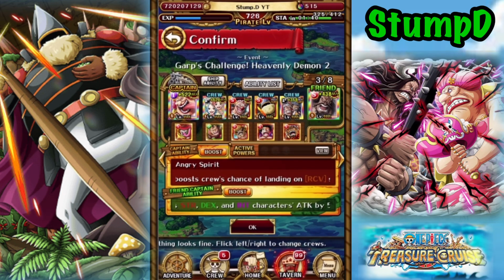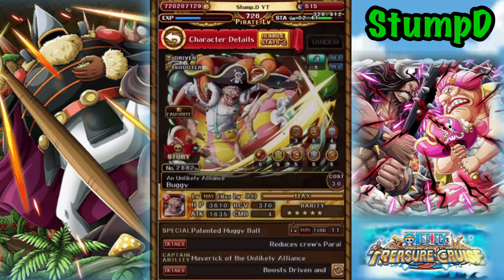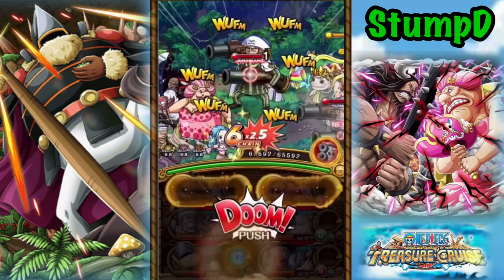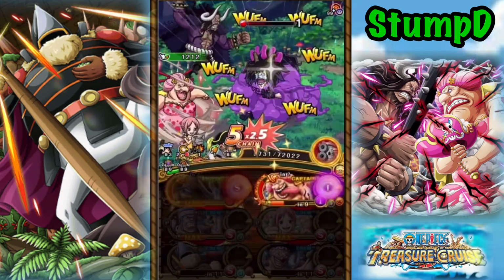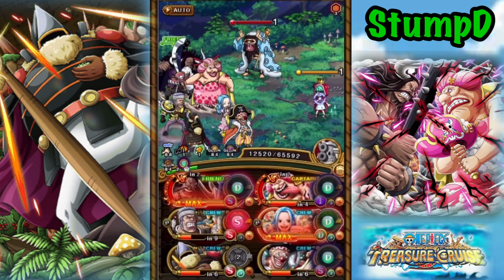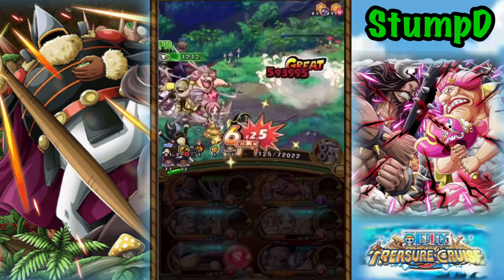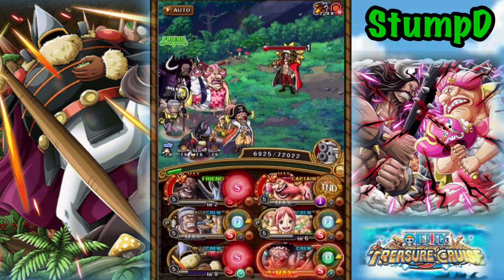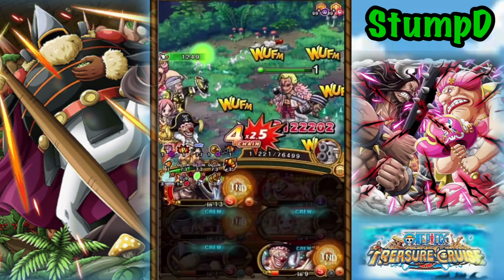[OPTC] No POISON SOCKETS? No SUPPORT? HERACLES-UNN! Big Mom V Kaido DESTROY Heavenly Demon 2!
[OPTC] No POISON SOCKETS? No SUPPORT? HERCULESSSUNNNN! Big Mom V Kaido DESTROY Heavenly Demon 2!

Yonko:
Arimulya
Sim Singh
Shadow D.
CHUU Big
Maliek
Pea